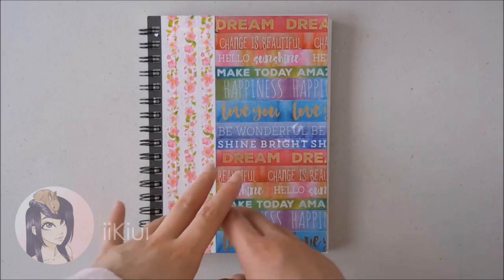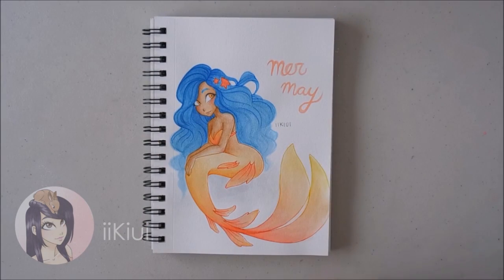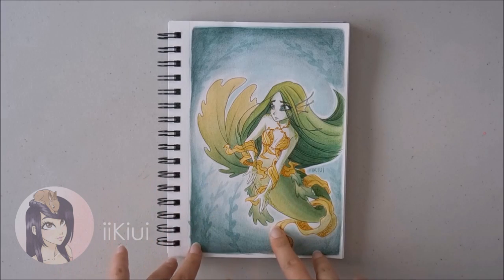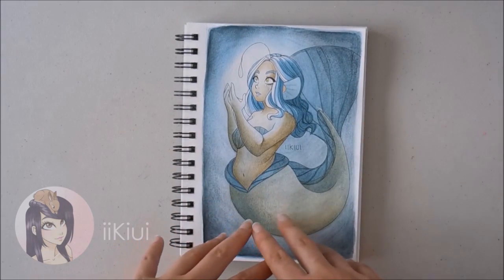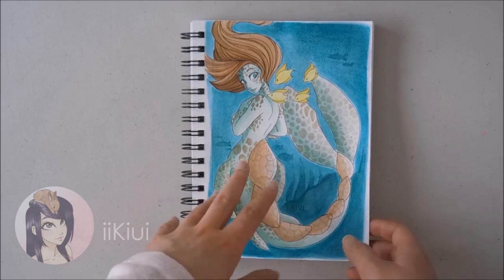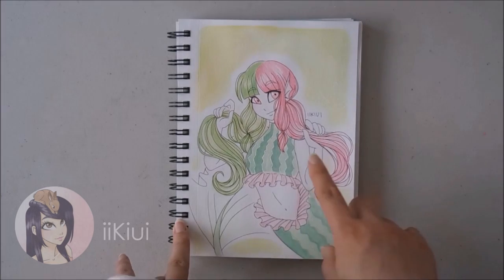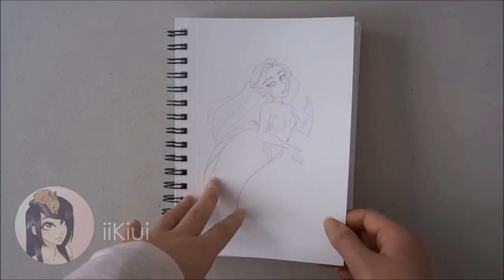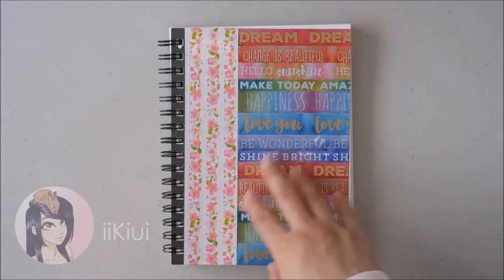MerMay 2017 | Sketchbook Tour | iiKiui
Purchase my art here!

Hi everybody,

How have you been? I know it’s been a while since I last posted and I apologize. (Also, sorry if the lighting is a little dim and the audio is a little soft.)

Firstly, thank you for over 60k! Welcome all new subscribers and thank you to all for supporting me and my art. I’m very grateful to have a wonderful community. I checked on Monday and I was shocked that I reached 61k, and then checking back today, we reached 62k! You’re all amazing!

On another note:
It’s finals week right now, but I managed to get this video out for you guys. I will be taking summer courses as well as starting my job as a tutor, so it’ll be very busy. I mentioned in the video at the end about my plans for this channel. In case you missed it or watched without audio, here’s the gist of it.

If I don’t post within the next few weeks or even a couple of months, don’t worry, I’m not quitting Youtube! It’s gotten to the point where making, editing and posting videos are not fun anymore. With the work from school and life in general, it’s been a struggle to keep up.

I want to take the time to rebrand my stuff. This includes making a channel trailer, updating my channel banner and making a proper opening and ending for you guys! I want to establish a consistent design across my videos and I hope that I can achieve that. I’m also going on vacation the last week of my break, so there’s a chance I’ll post it on the vlog channel if you’re interested.

Again, I’m not quitting Youtube! I have so many plans for future series and plan to keep going for as long as I see fit. There’s a lot I want to do on my channel and I definitely need to take the time to figure out what messages I want to send and how I’m going to send them. I have a few things I need to do in order to get this channel up and running again so I hope you’ll be patient with me and look forward to future videos.

Keep drawing!
♡ Nicole

Want to send me something?
Check the "About" section on my channel!

MATERIALS
Canson 5.5 x 8.5 Mixed Media Sketchbook
Artist Loft Watercolor Pencils 24 pk